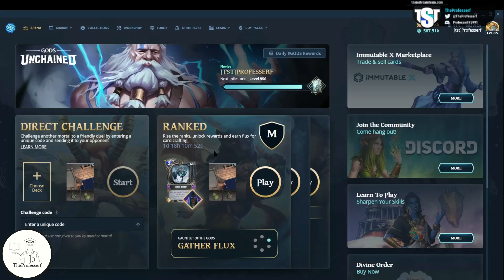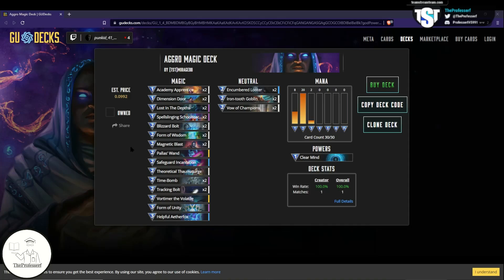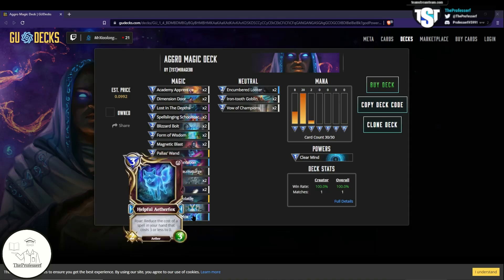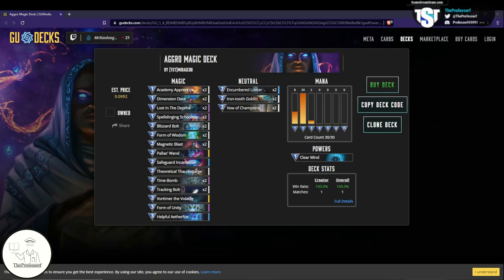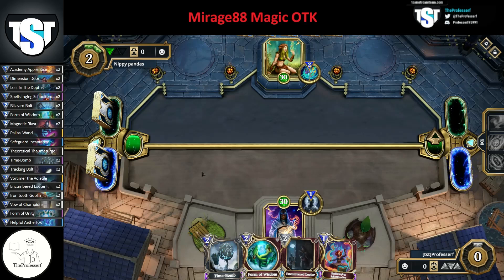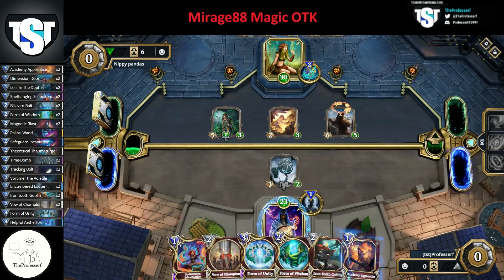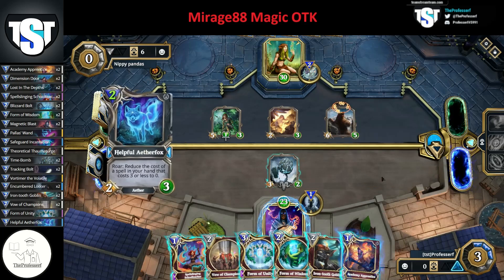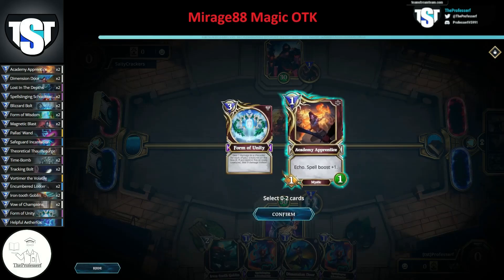Gods Unchained NEW Deck Brew: [tst]Mirage88's OTK Magic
Let's break down the latest and greatest TST New Deck Brew: Mirage88's Schoolteacher OTK Magic!

TheProfesserf chats with Mirage88 himself, learning all the ins and outs of the deck, and how to pilot it properly. 31 damage, turn 5, from hand. Learn how now!

Deck code: GU_1_4_KAaKAaBGyBGyBDMBDMKAvKAvCFiCFiKDSKDSGANGANBHMBHMIBeIBeGAgIBDKAdCCyCCyCEkCEkIBkGCOGCOGASCFq

Like the deck? Have questions? Got the combo pulled on you and want to complain (nicely)?